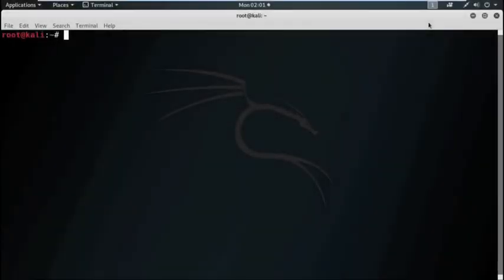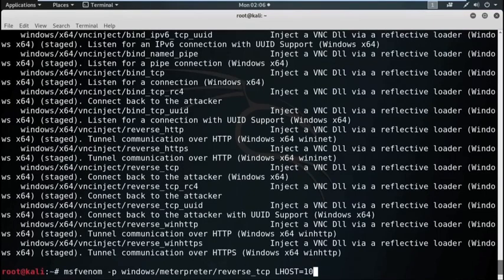Lecture - 24 Metasploit Social Eng Attack IIT Kharagpur